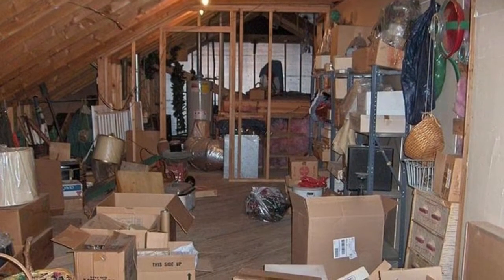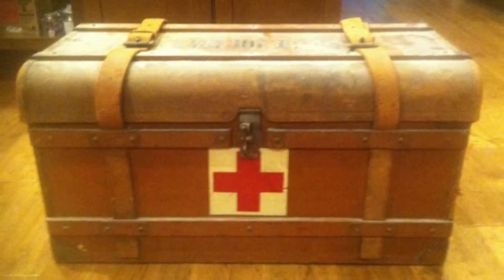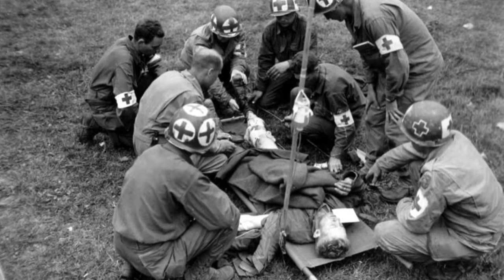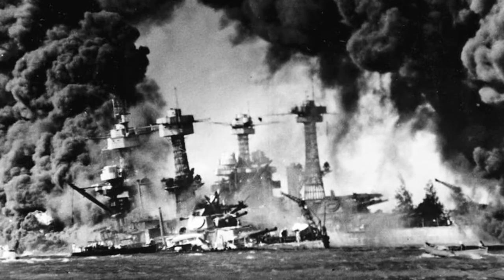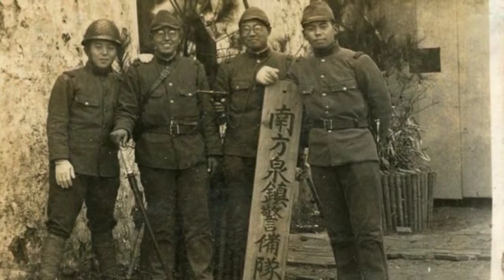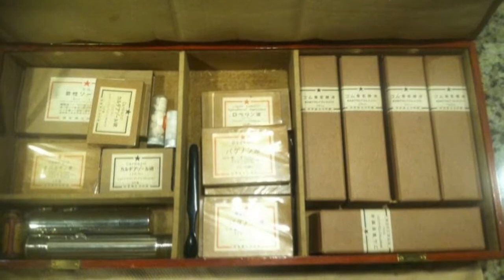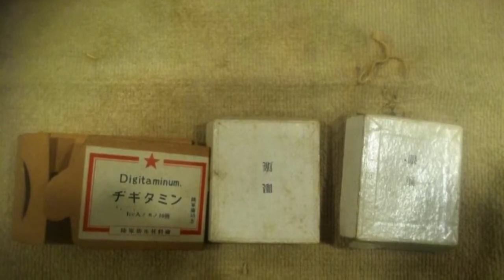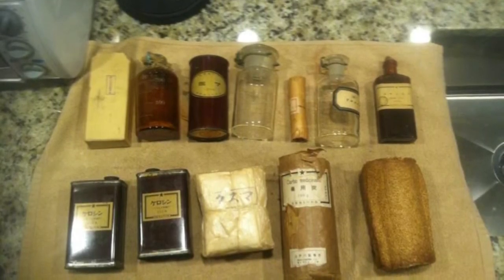Man Cleaning Out His Veteran Grandfather’s Attic Accidentally Stumbles Upon A Startling Secret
People have found all sorts of amazing things hidden in their attics or basements. Finding an entire chest, though, is something particularly special.

It’s not just the fact that these large containers bring up thoughts of hidden treasure buried by pirates centuries ago. There’s also the mystery of what could be inside!

That was the situation that one Imgur user came upon when he found a mysterious chest in his grandfather’s attic. What was inside was quite unexpected, to say the least…